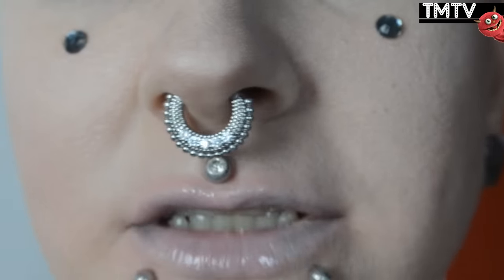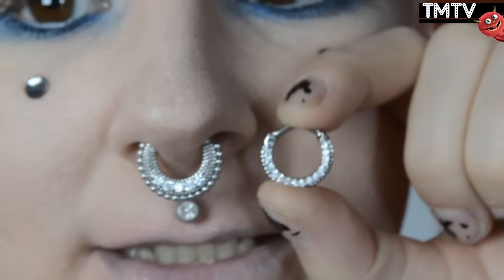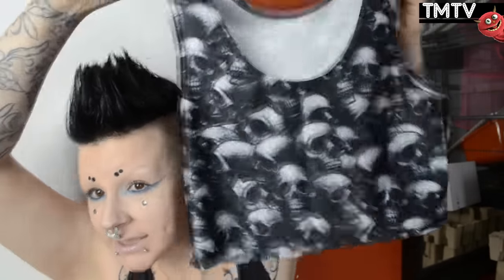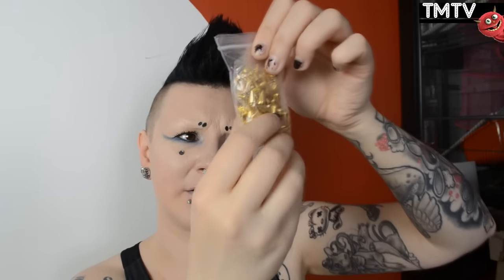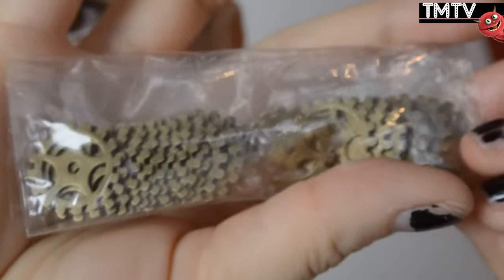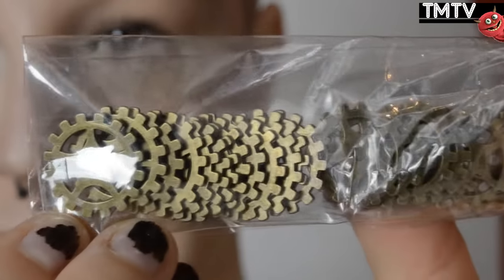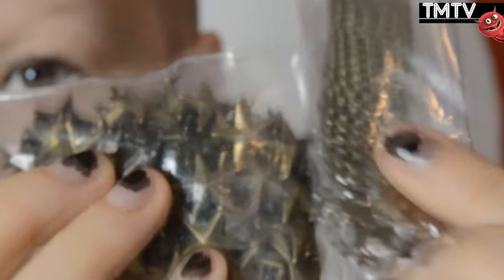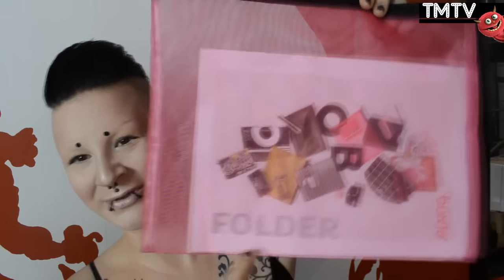Collective Haul July 2015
Items bought in July 2015.